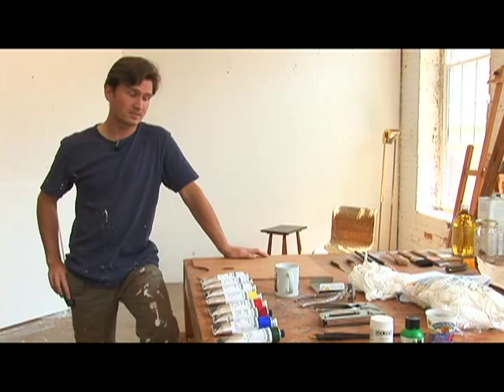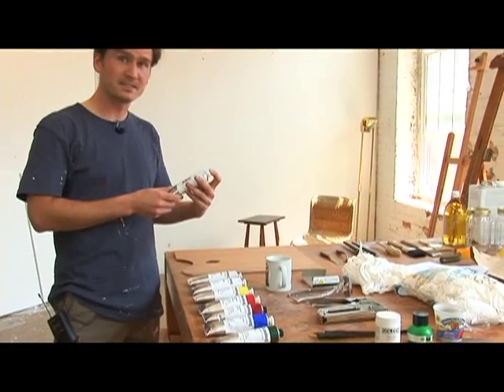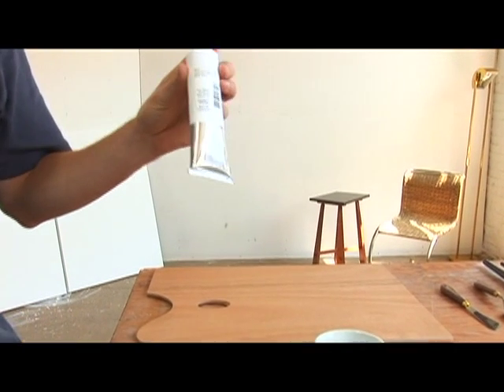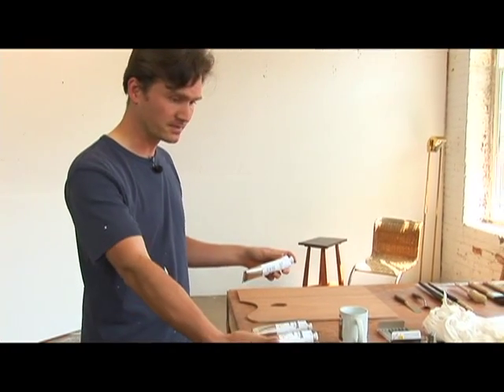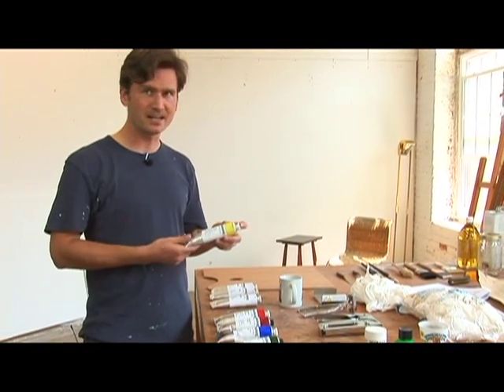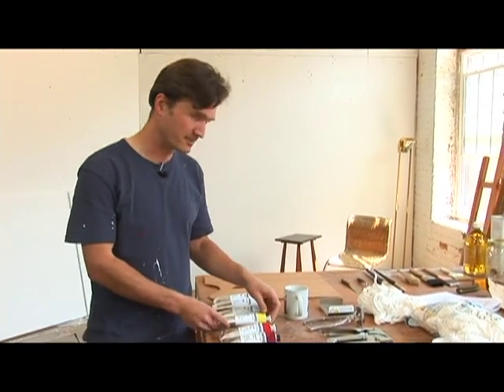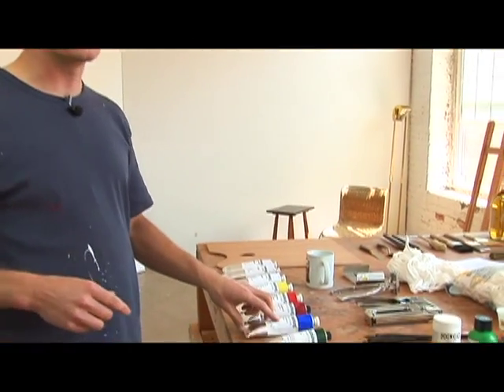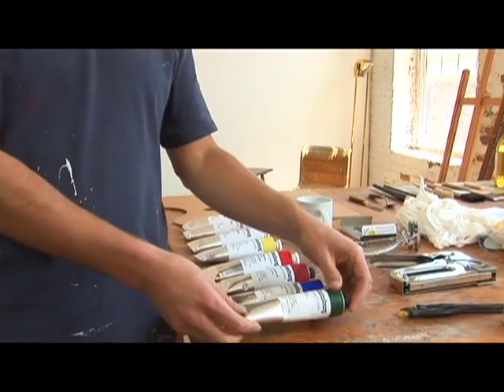Painting: Materials & Supports : Oil Paint Chemistry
The chemistry of oil paint is simply mineral pigment and oil mixed together to suspend the color particles. Discover the makeup of oil paint with tips from an artist in this free video on painting.

Bio: Andrew Davis received his BFA from the School of Visual Arts in New York.